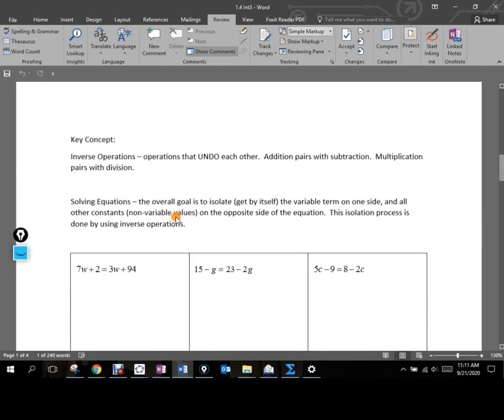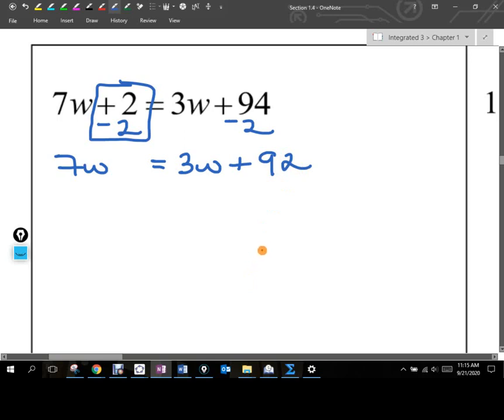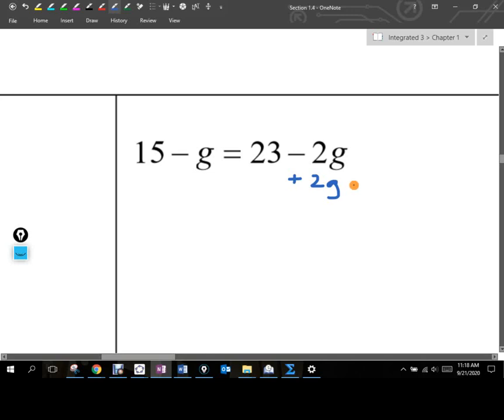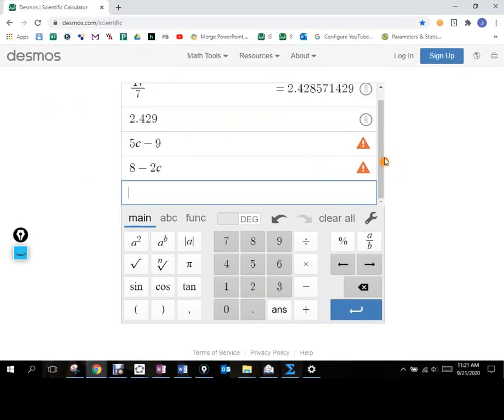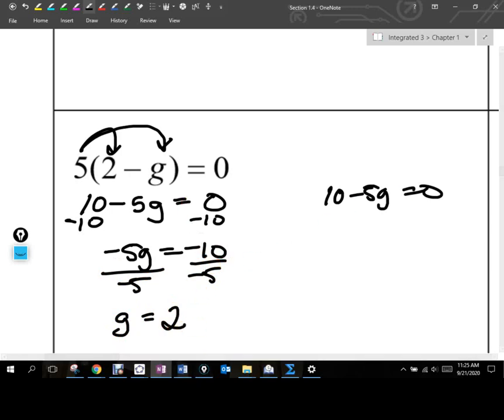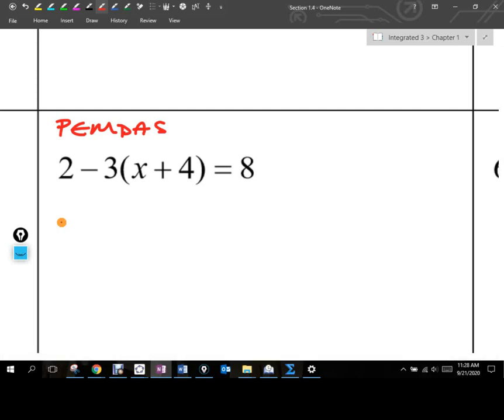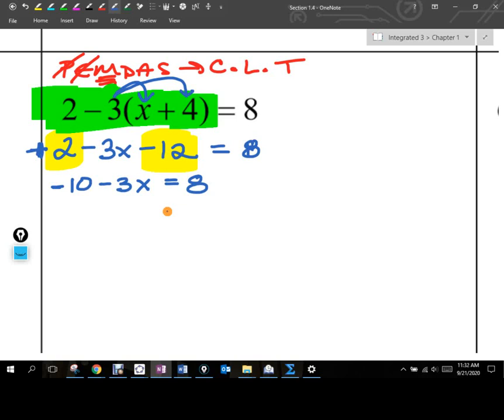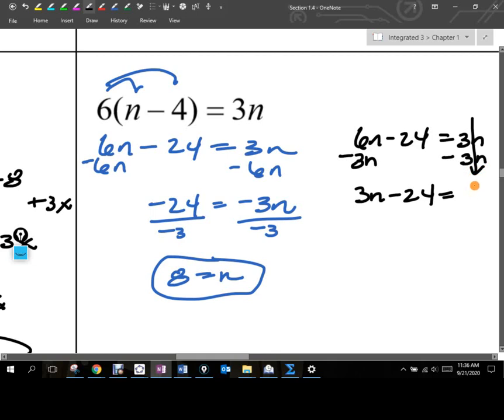9 21 20 Int 3 Section 1 4 Day1